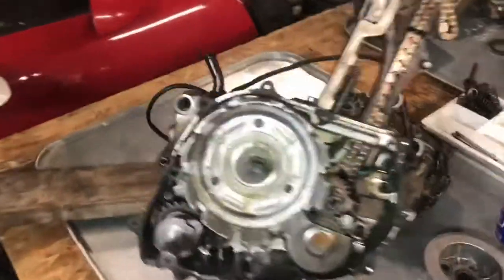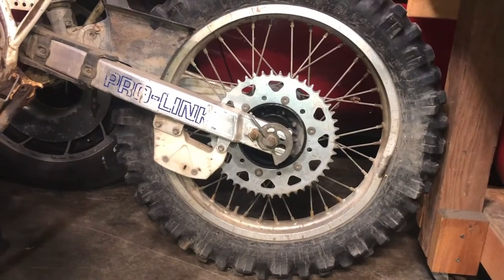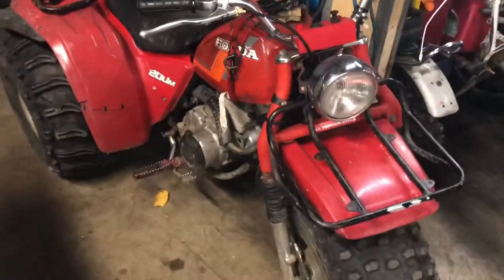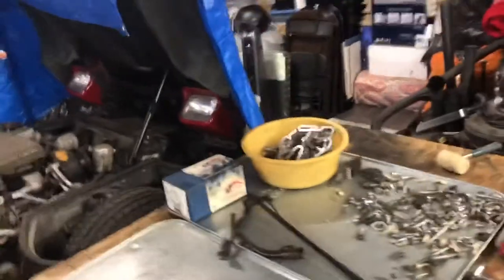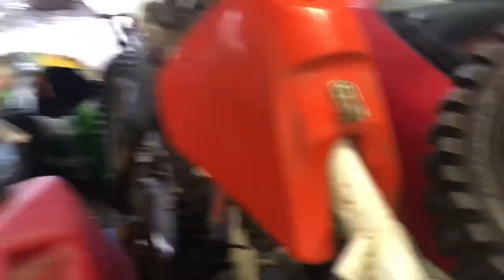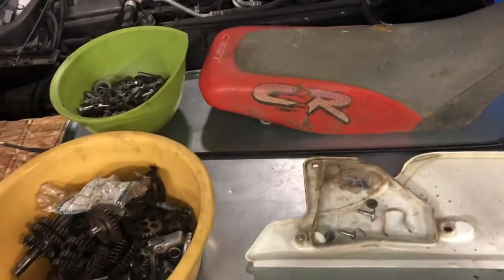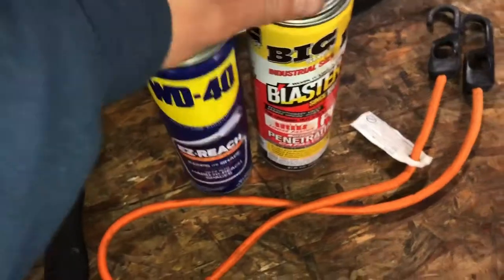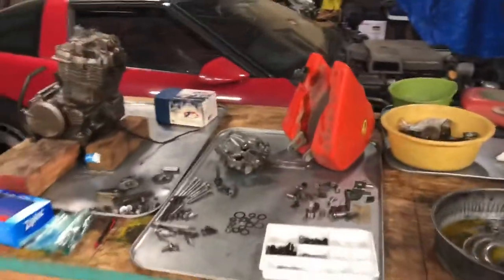Project 1986 XR250R! Pt2 Practice Rebuild & Finding What Parts Are Missing EP149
In this episode I completely rebuild engine/transmission except for piston and actually sealing everything up, I worked through each step to figure out what parts are missing and/or need to be replaced. I now have a final list of parts so will start the process of sourcing them and my hope is by next spring this thing will be ready to rip!